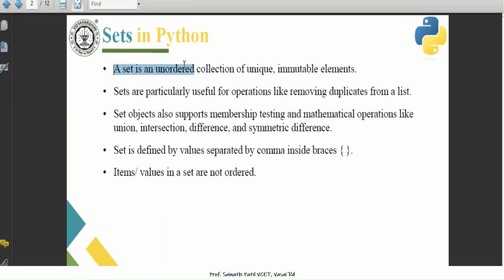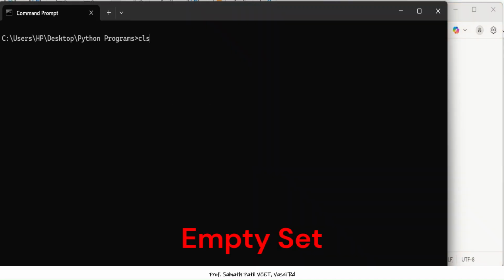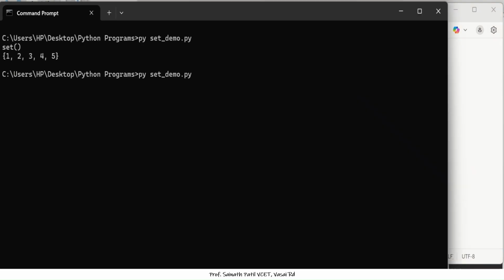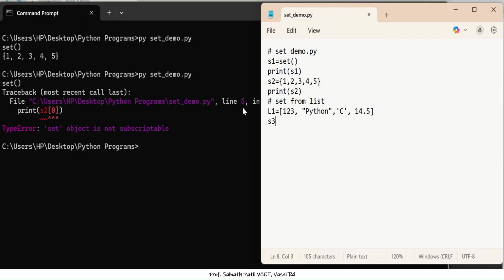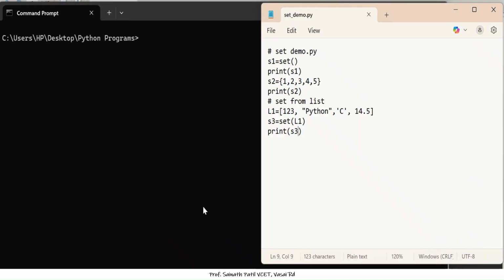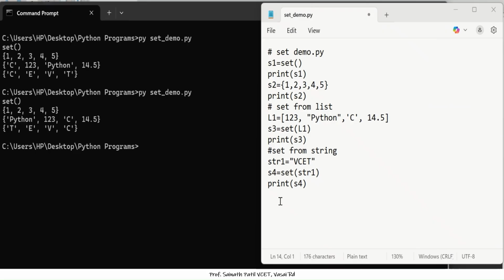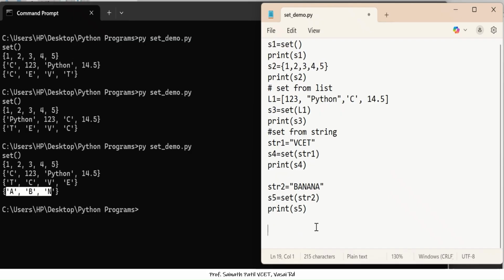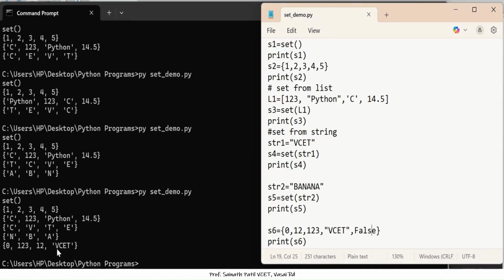07 Sets in Python Part 1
Learn how to create empty set...
create set from list, string...